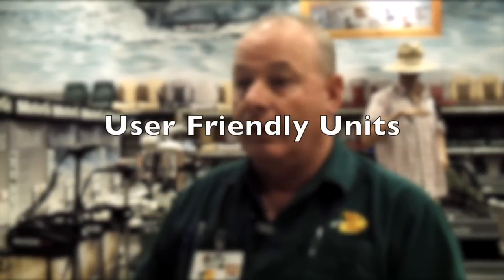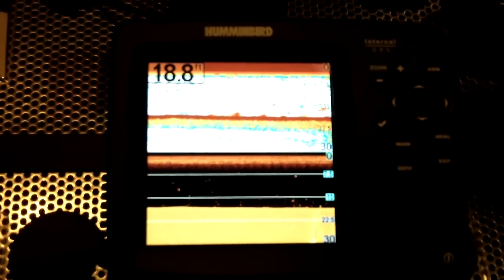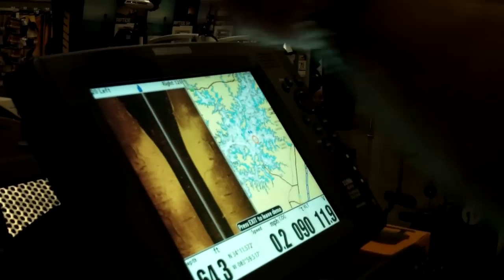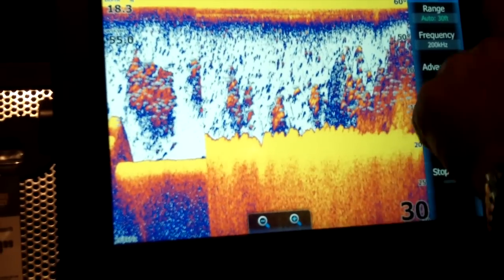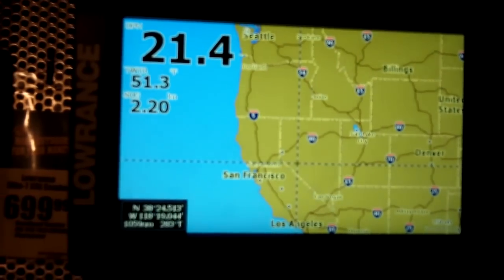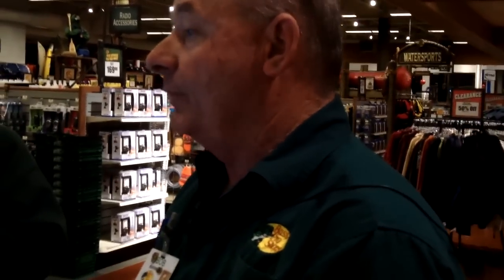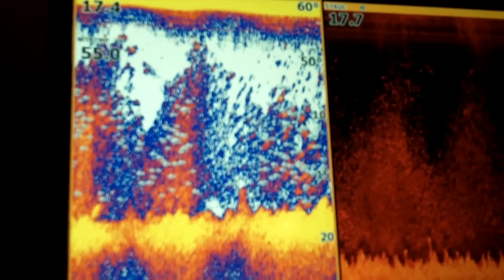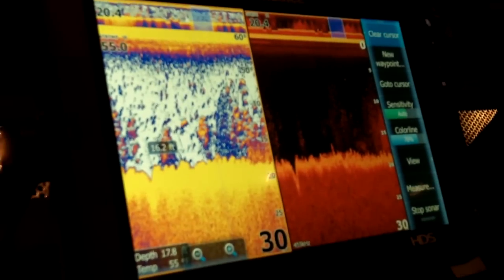Fish Finder Interview with Bass Pro Shop Expert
Do you see the face in the fish finder screen shot? --   Interview at Bass Pro Shop about the latest things in Fish finders--
Modern fishfinders are capable of providing far more information than sonar units of yesteryear. In addition to downward looking sonar, new units are capable of displaying near picture-quality views of the underwater world on each side of the boat (side imaging), as well as detailed charts and precise GPS functionality.